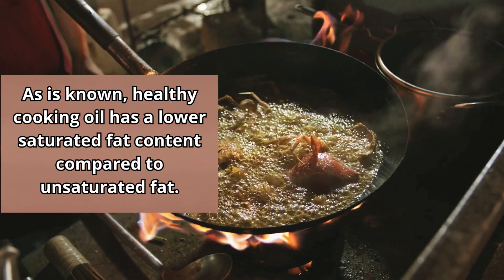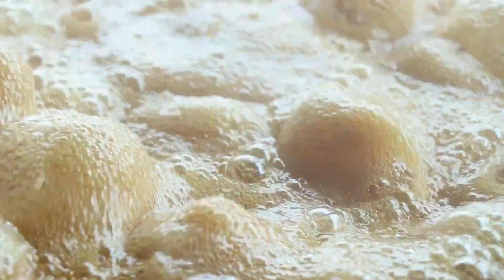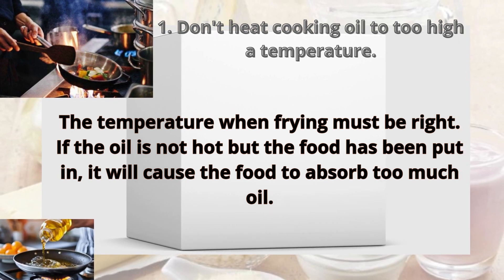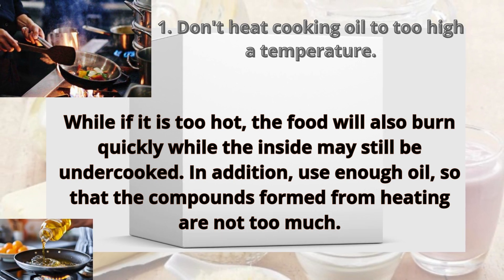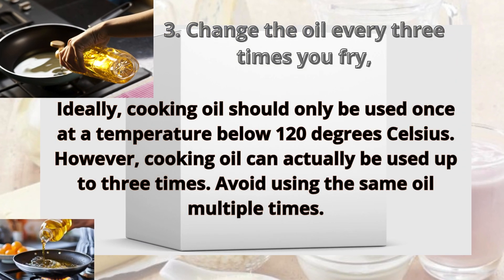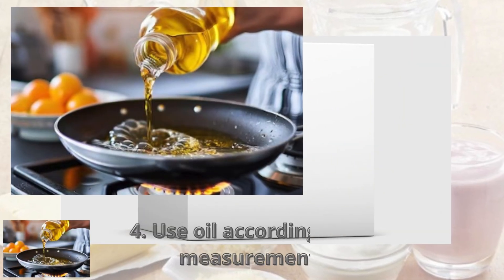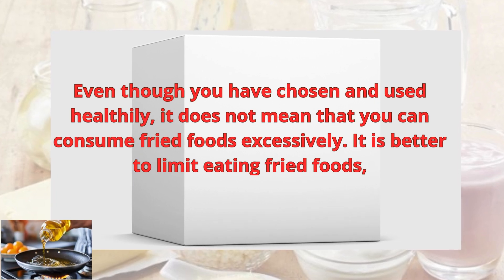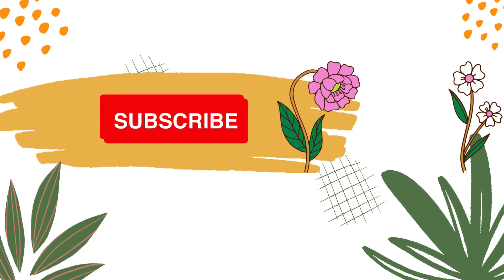Healthy and Eco-Friendly! Here are Tips for Using Saturated Fat-Free Cooking Oil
Healthy and Eco-Friendly! Here are Tips for Using Saturated Fat-Free Cooking Oil You can apply the following tips for using healthy and environmentally friendly cooking oil at home. Cooking will be more fun and the results will be as expected.